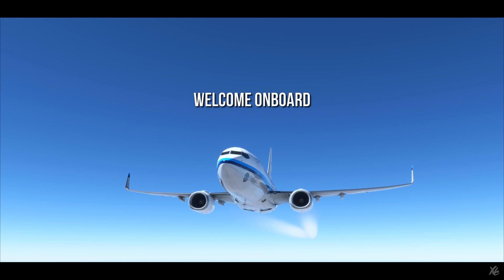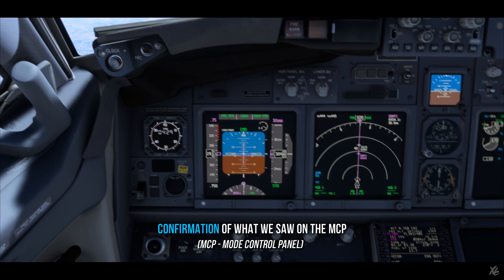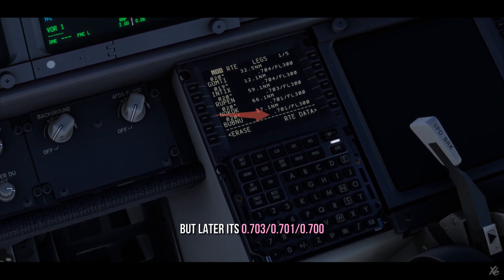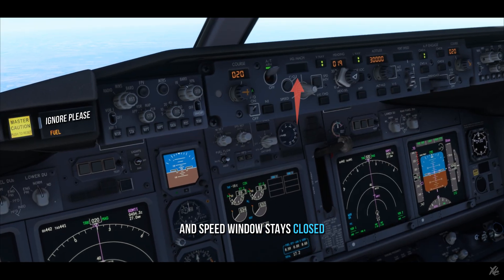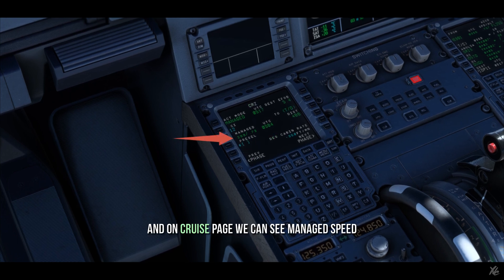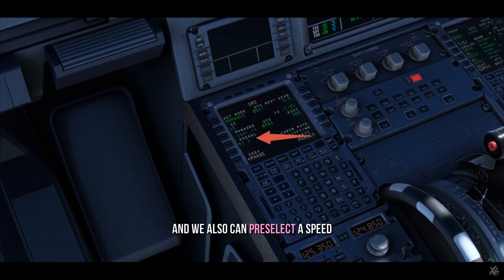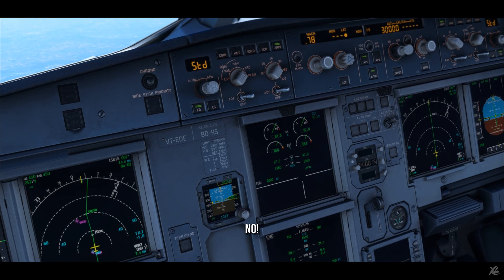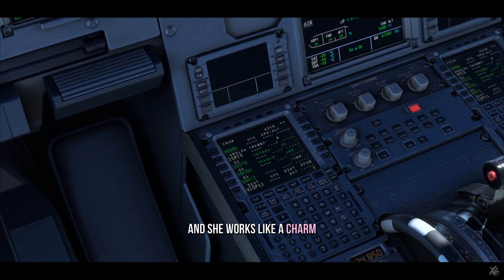FMC/MANAGED SPD Vs SPD INTV/SELECTED SPD : BOEING Vs AIRBUS - 4K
Just a short Comparison between Airbus and Boeing regarding the Speeds set by the Flight management Computers OR the Pilots and how things work in each.

Its amazing to see how different they both are in their operating ways and yet same in their functionality.

Timstamps
00:00 Start
00:14 B737 ways
02:18 A320 ways

Aircrafts:
FENIX A320 - Air India livery VT-EDE

And Please feel free to join us on DISCORD "FlightSim India" community